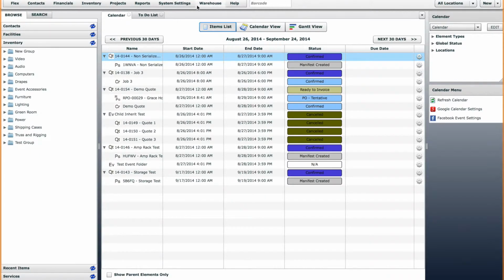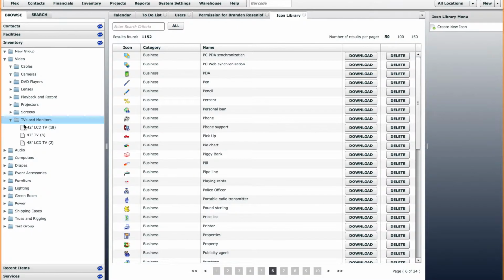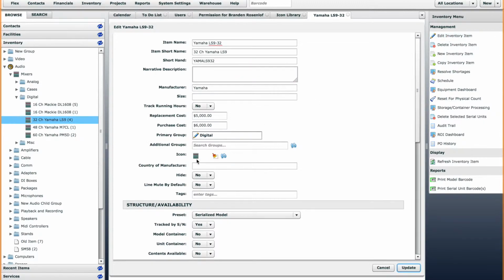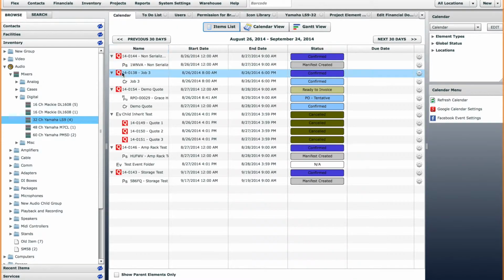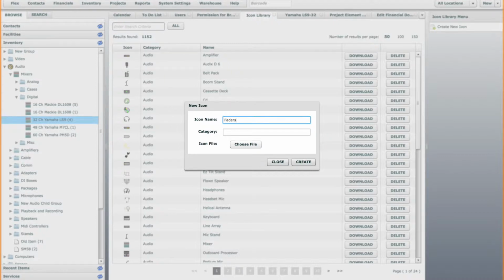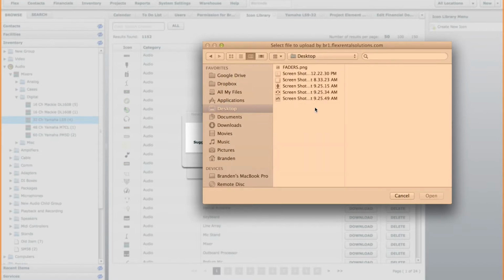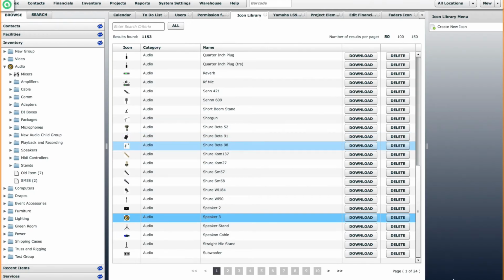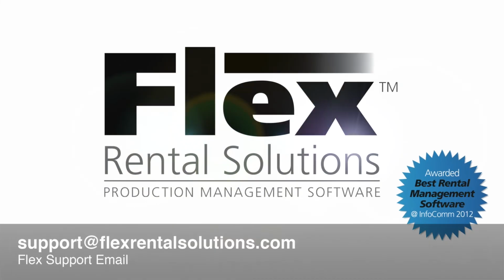Webinar - Manage the Icon Library